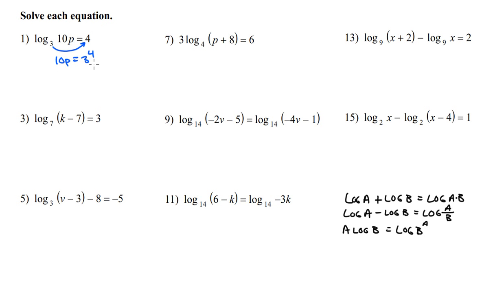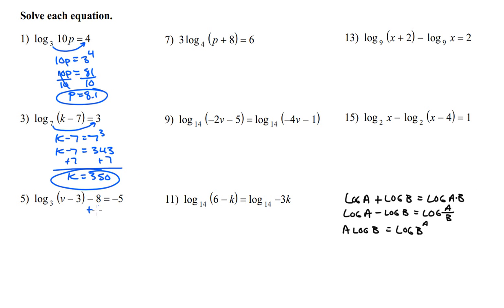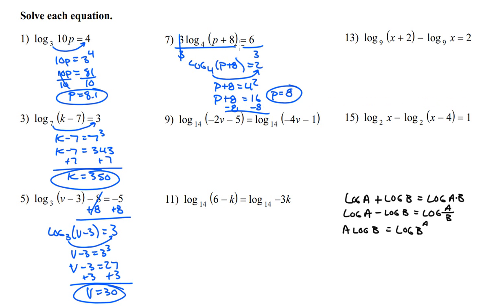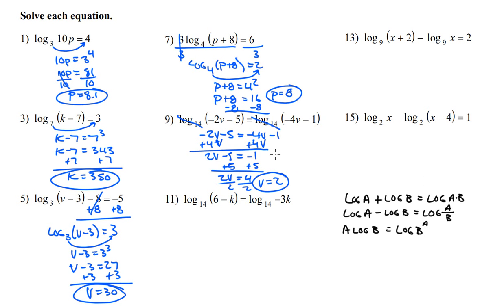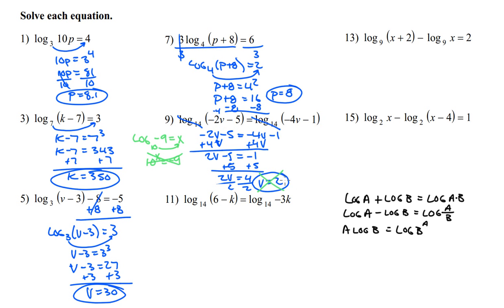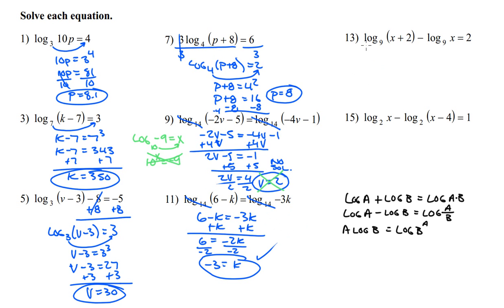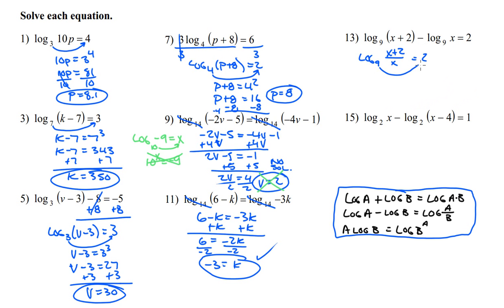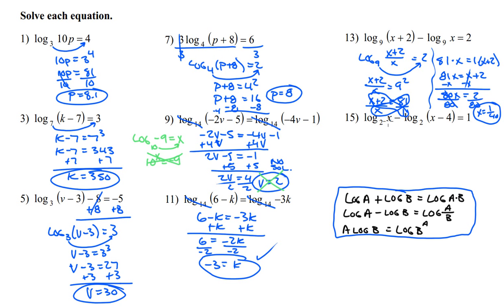24-3 Worked Problems